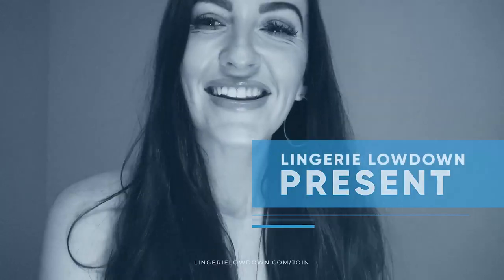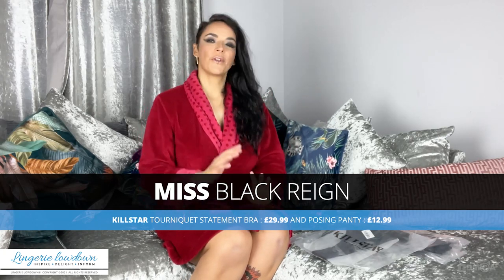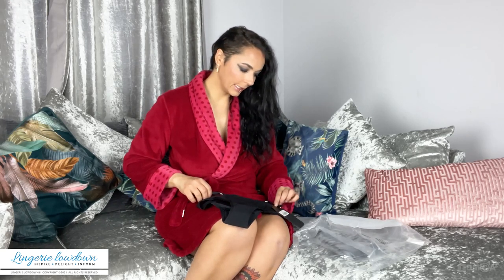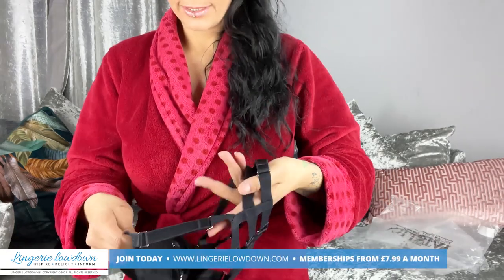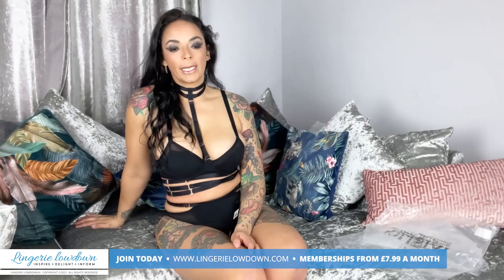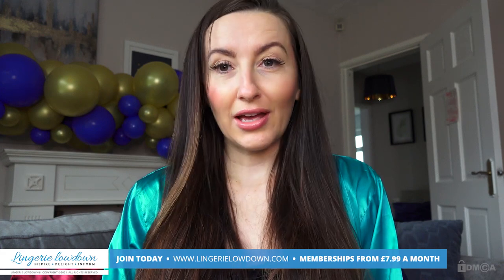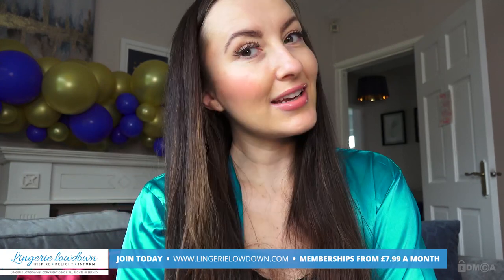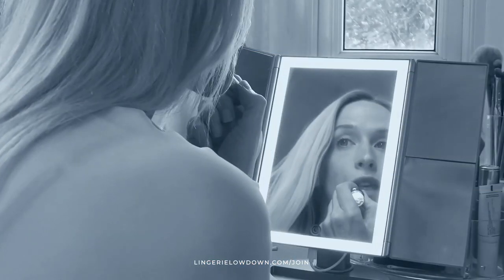Miss Black Reign : Killstar Tourniquet statement bra and posing panty [PREVIEW]